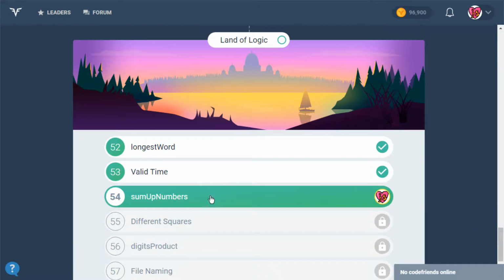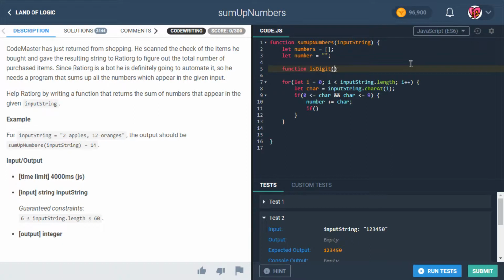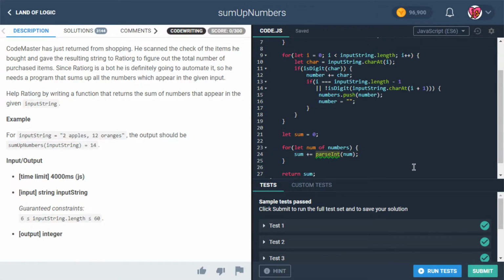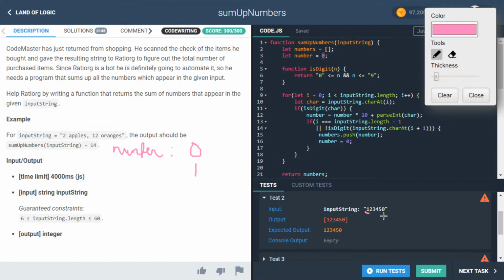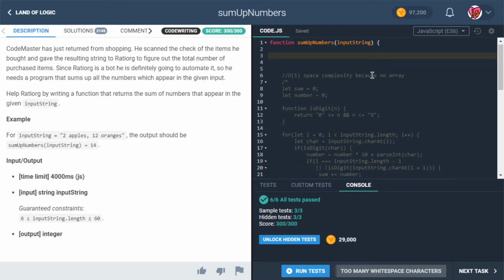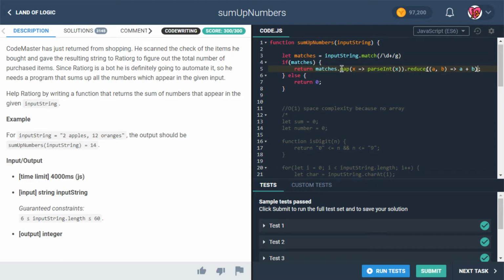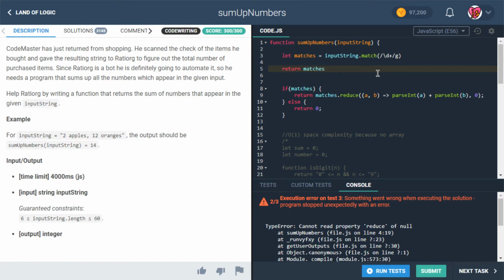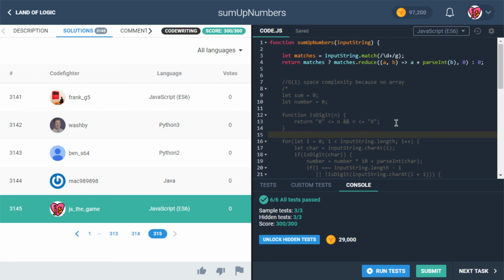codefights arcade intro task 54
sumUpNumbers

topics:
- sometimes you can avoid using a whole array, and just use one variable instead (to save memory), like in this case, where we were building up an array of numbers, then adding them up at the end, but instead it's more efficient to just add directly to the sum instead of doing an array
- since we're working with strings, no surprise that we were able to use regular expressions to get it done
- did you know? `reduce` can be used with a second argument, and if you use it, the reducing function will use it as its initial first argument (instead of the first element of the array)
- using a ternary operator - that's fun
- remember: best algorithm isn't always the shortest one